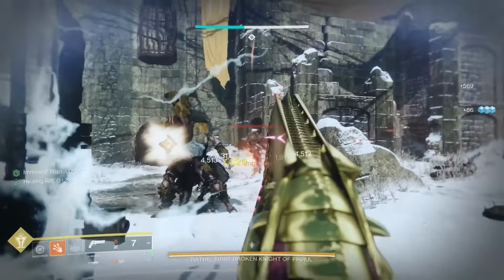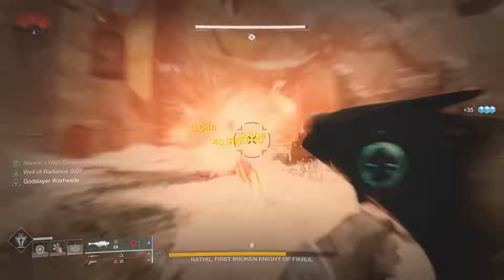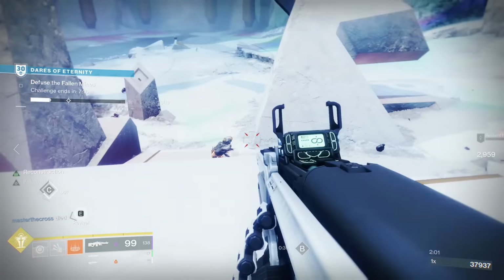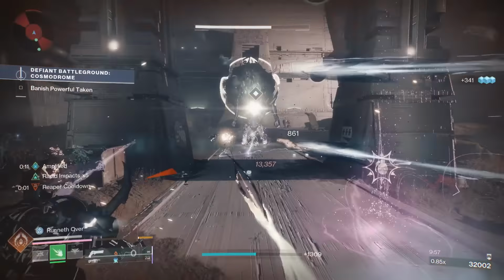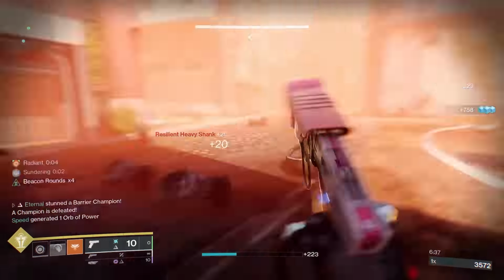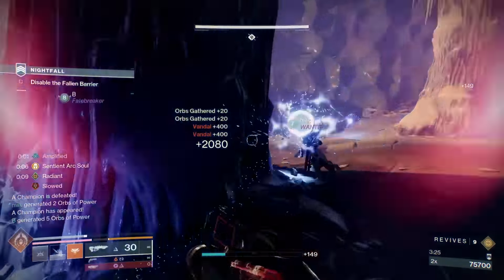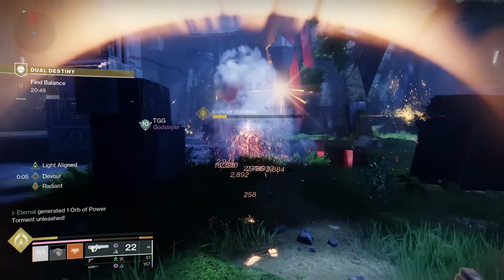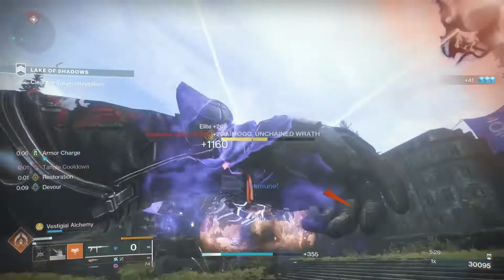TOP 10 MOST USED Weapons In The Revenant Episode Destiny 2 Season 25 (Most Popular Guns)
Hey guardians here is the top 10 most popular weapons being used in the revenant episode! These weapons are usually the most popular because they are the strongest and current meta!